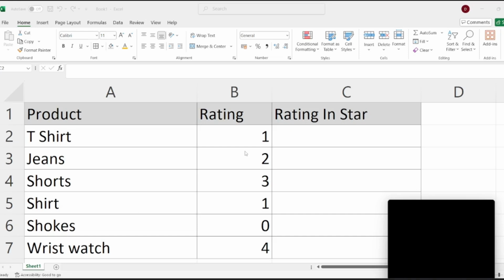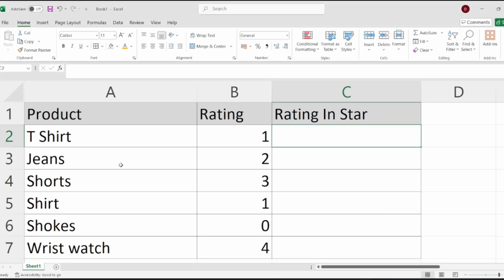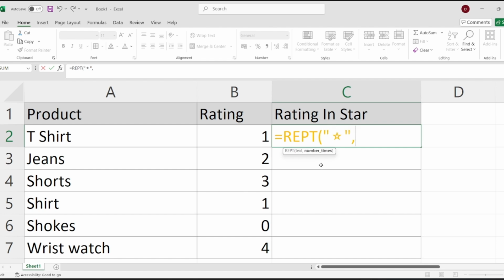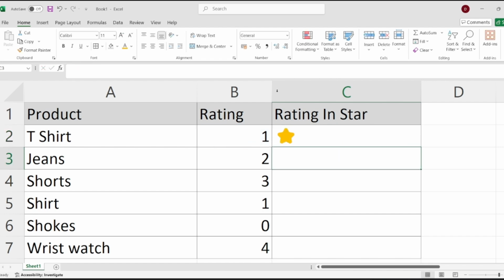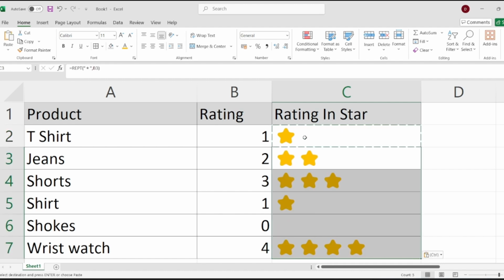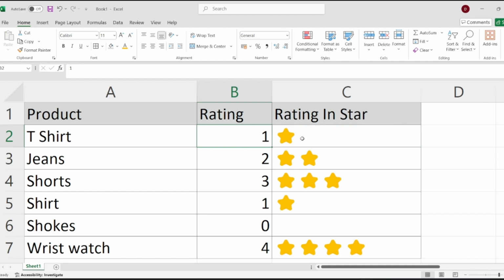Excel REPT Formula to set Start Rating with the Help of Number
Amazing Excel formula can convert from number rating to star rating.